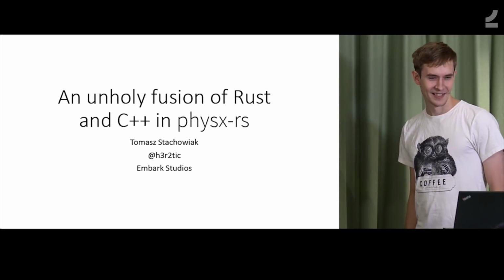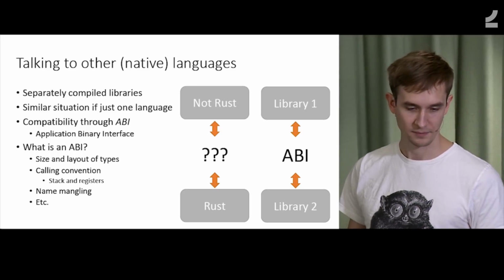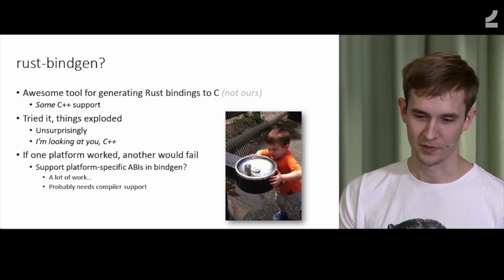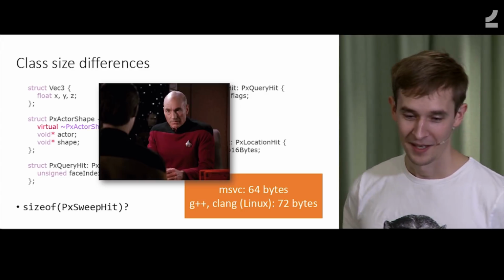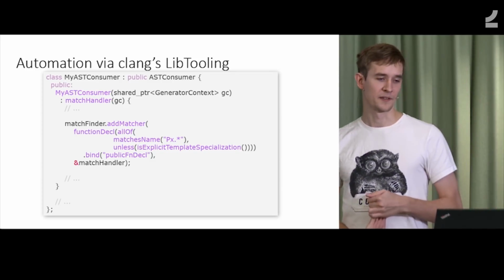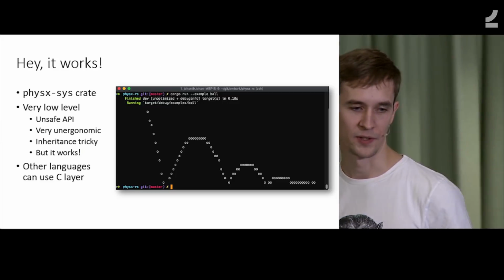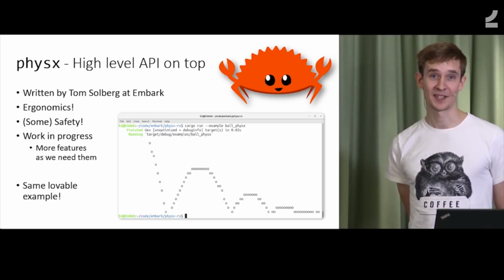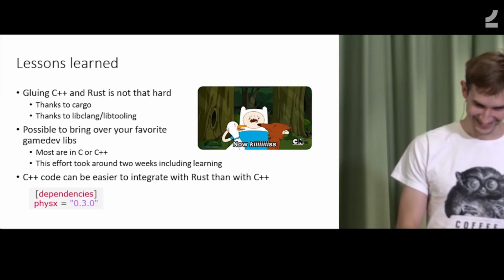An unholy fusion of Rust and C++ in physx-rs (Stockholm Rust Meetup, October 2019)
Embark Studios software engineer Tomasz Stachowiak (@h3r2tic) explains how he combined Rust and C++ in the creation of the physx-rs open source project.

See all our open source projects and sign up for our newsletter